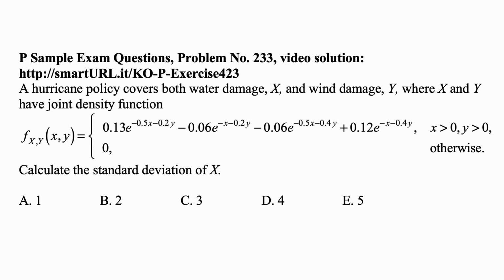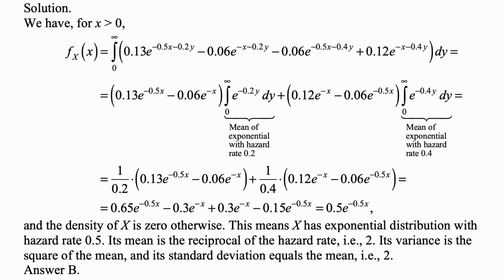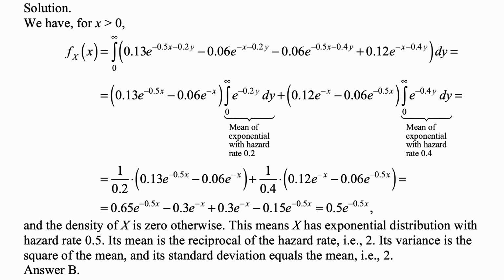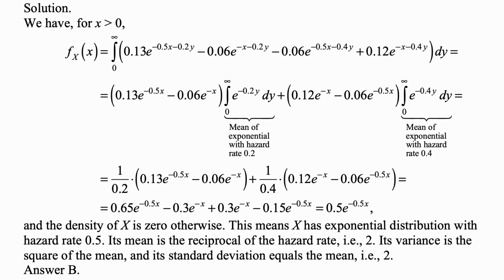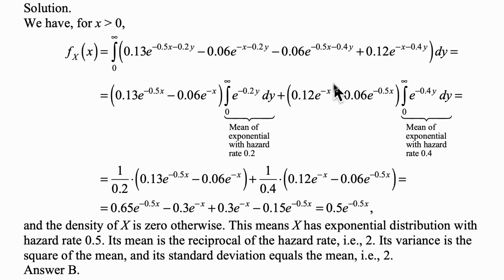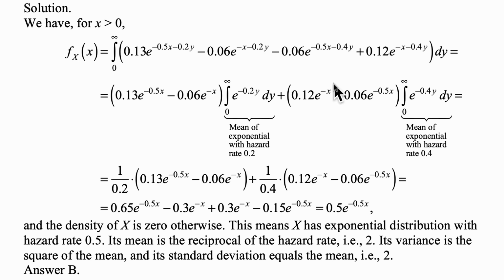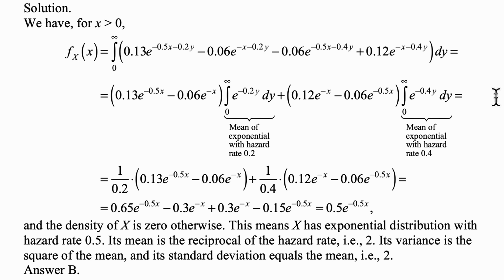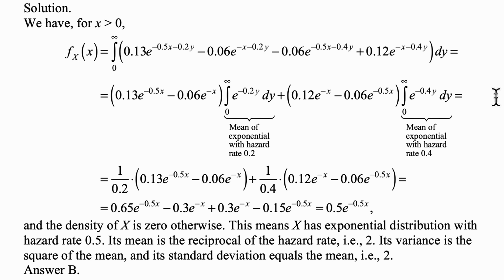Exam P exercise for April 16, 2020